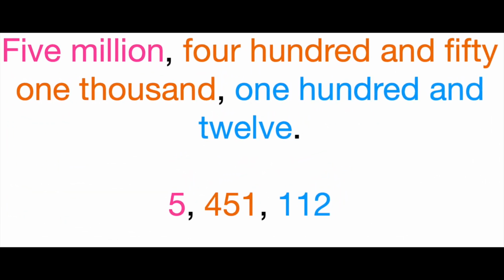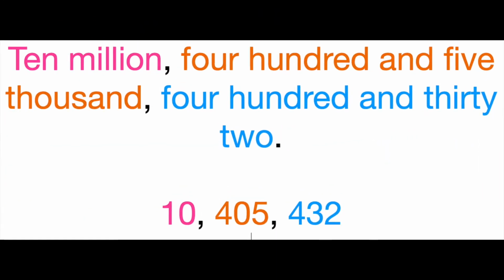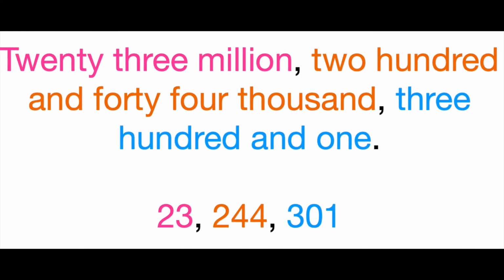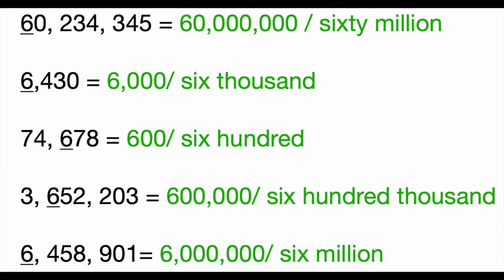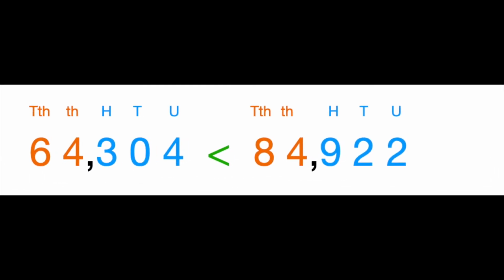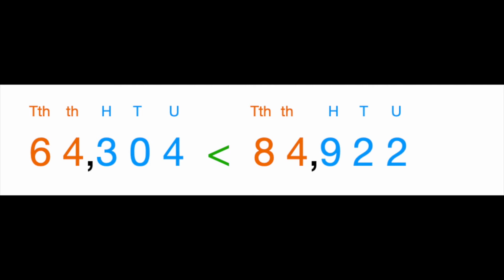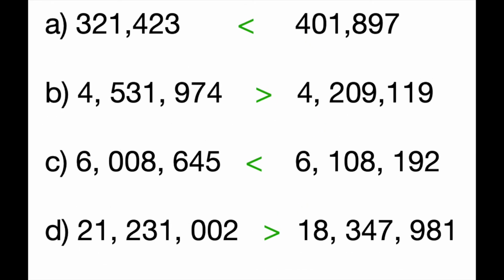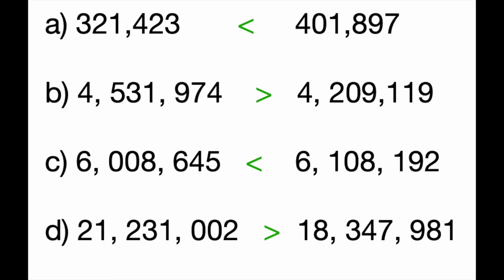Yr5+6 maths, comparing numbers: Thursday 25th June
Miss Price's maths: Continued practice to read and write numbers up to 10 million. Comparing numbers using a place value grid.
Fluency: Purple Mash
Activity: My maths